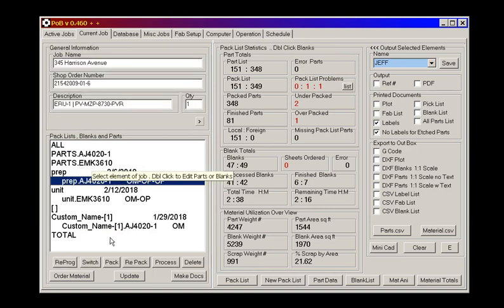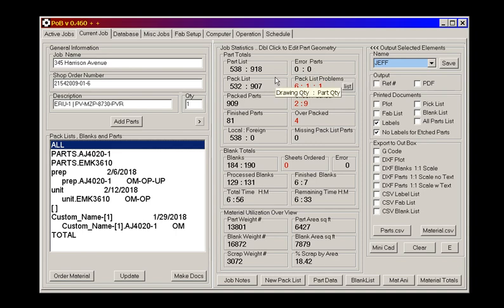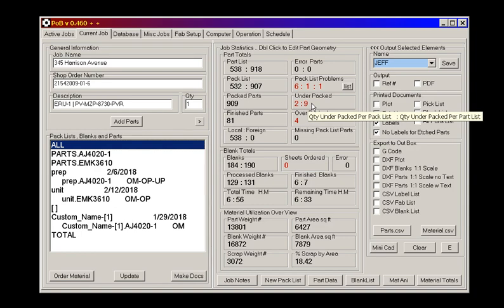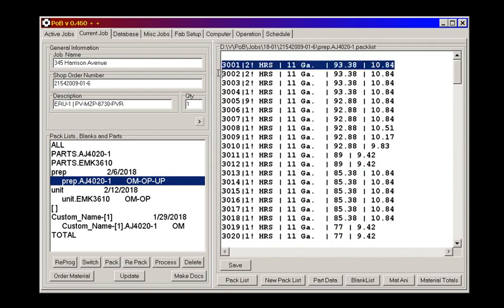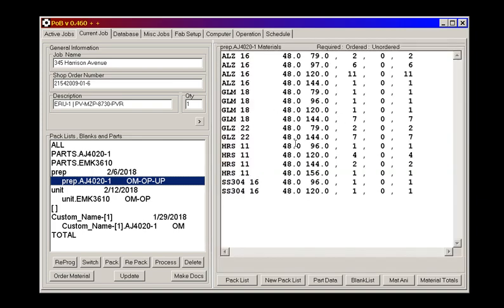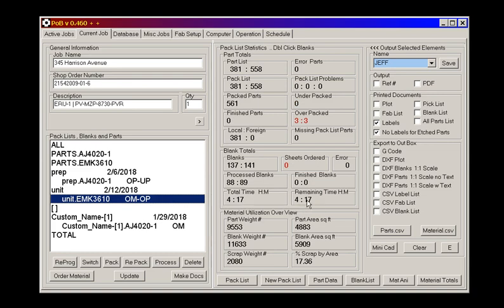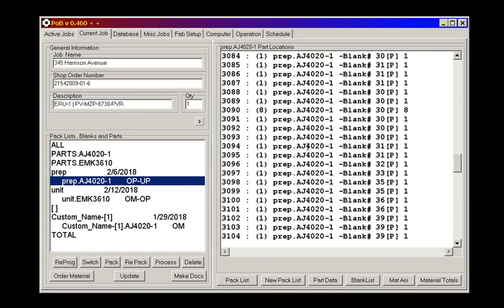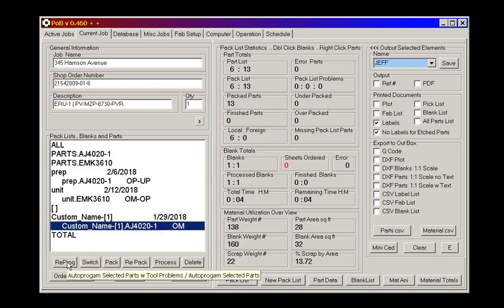Current Job Tab 459